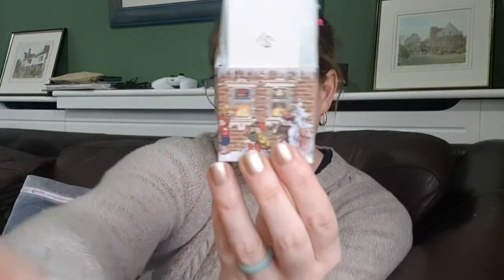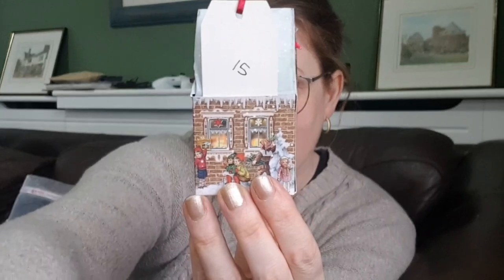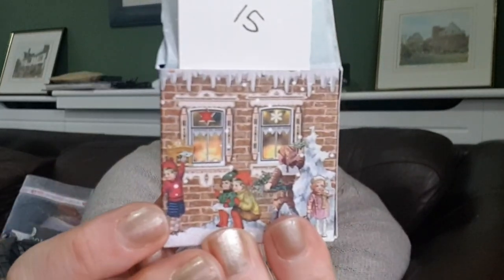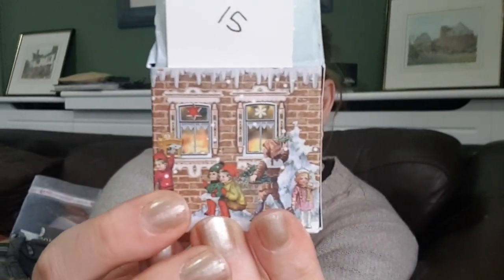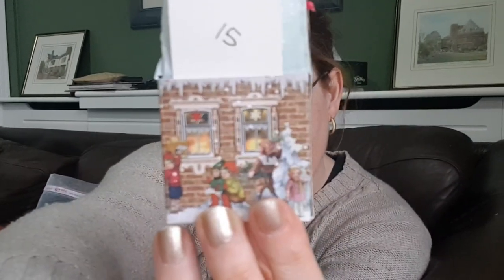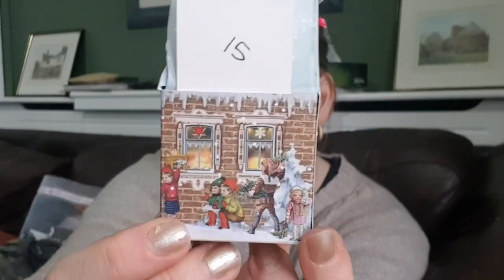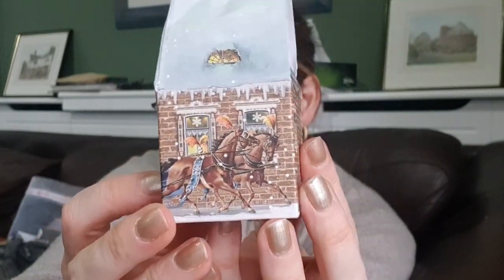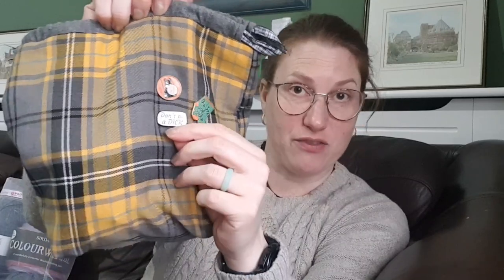Vlogmas 2021 14th & 15th December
Vlogmas 2021

Find me as pinsandneedlesuk on Ravelry and IG.

Tickets go on sale Saturday 18th Sept at midday for newsletter subscribers, and midday on Sun 19th Sept for the public if there are any left. Retreat takes place 22nd -24th October at Insole Court, Cardiff

Cartref Yarn: From Farm to Yarn in Wales
Our 100% Welsh wool company! Our exclusive blend of Welsh Mule and Welsh Bluefaced Leicester yarn is available in DK and 4-ply skeins. Jennie and I help choose the fleece, have it spun in Ceredigion and dye it ourselves at home.
@cartrefyarn on IG and FB